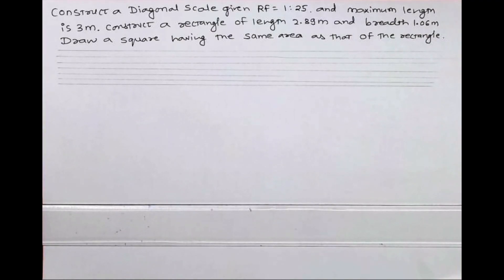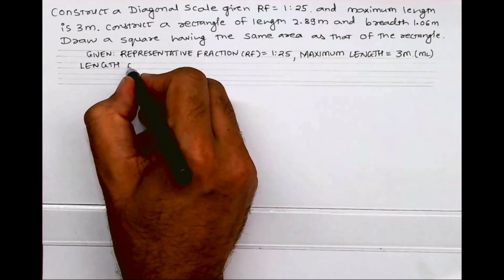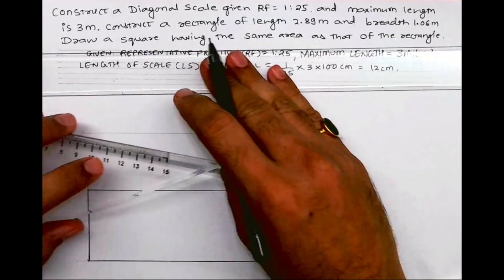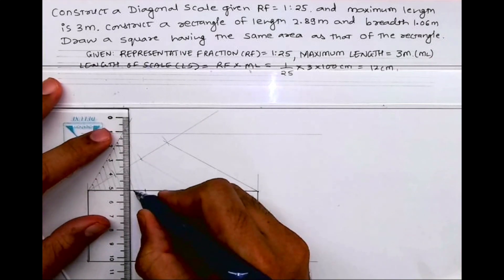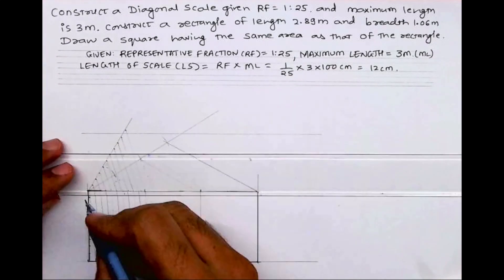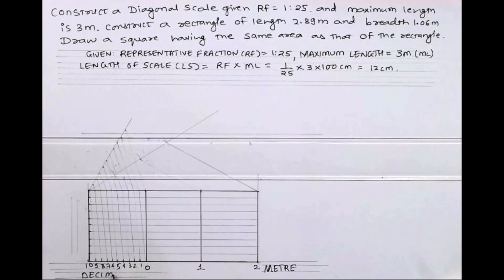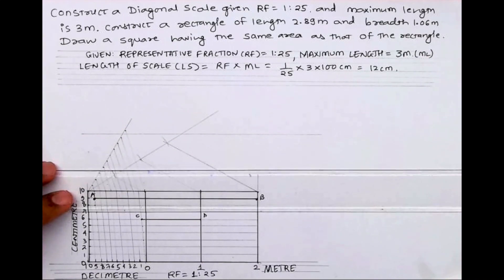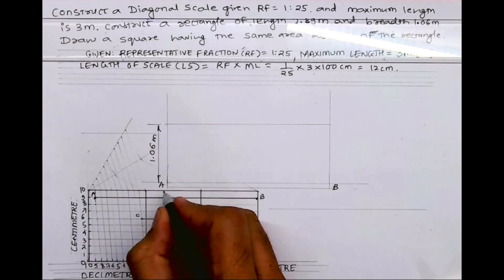How to draw diagonal scale + Geometry TDA 2022 Sem 1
We are doing a diagonal scale which was in ICSE 2022 Sem 1 board paper